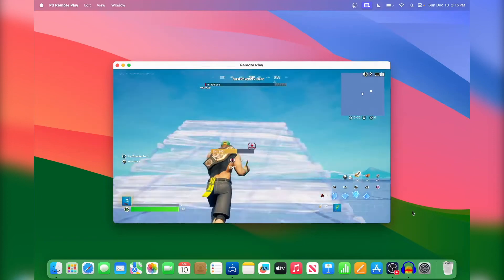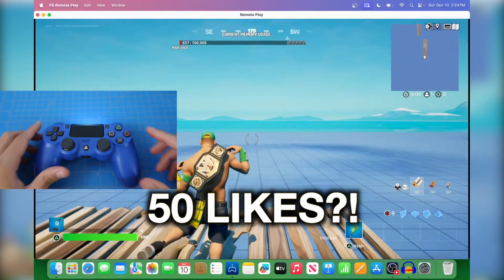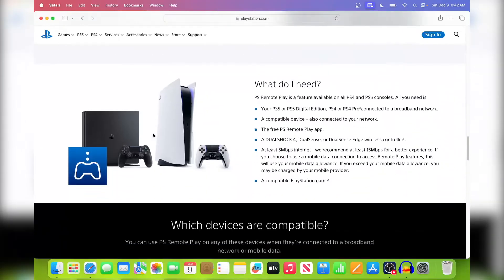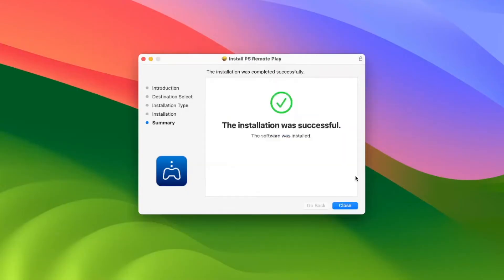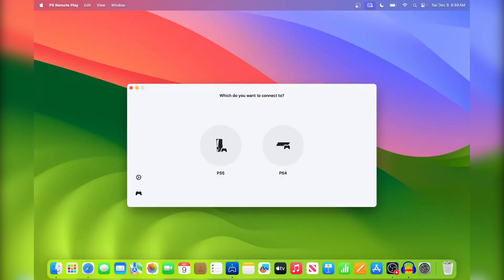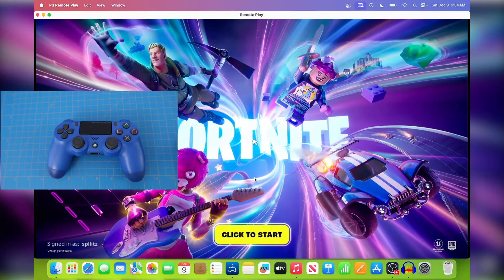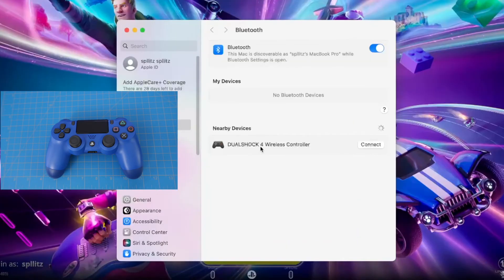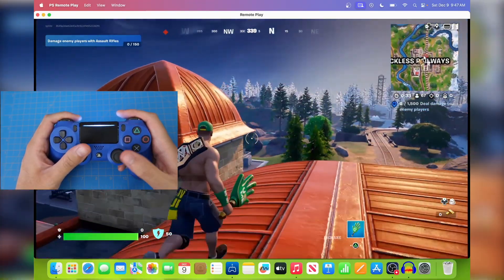How to PLAY PS4 GAMES ON MAC (EASY METHOD) (PS REMOTE PLAY)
how to play ps4 games on Mac with PS remote play